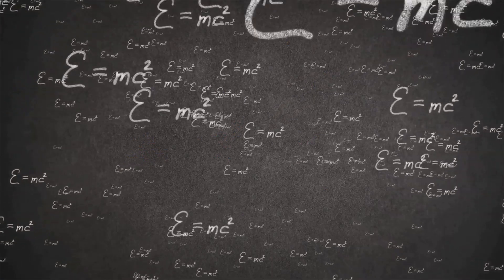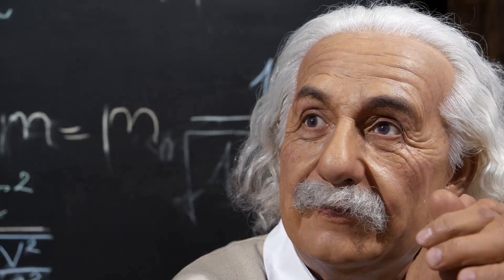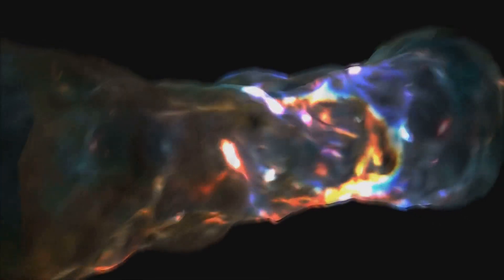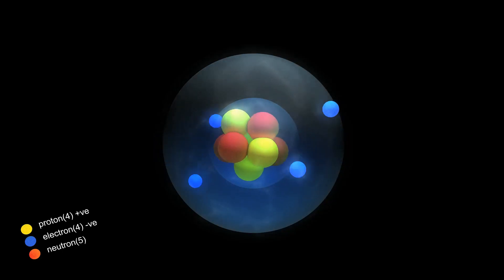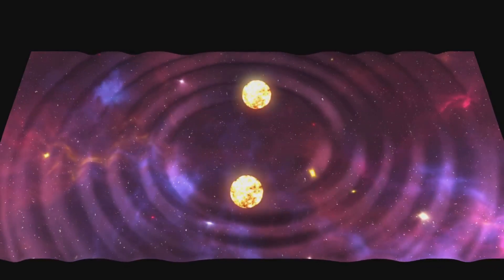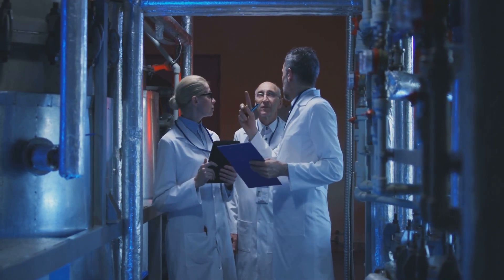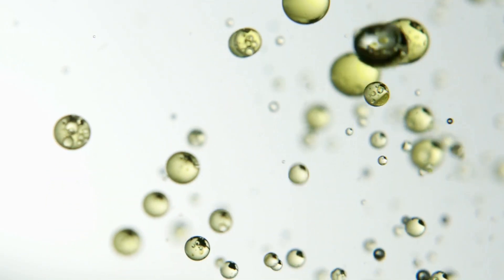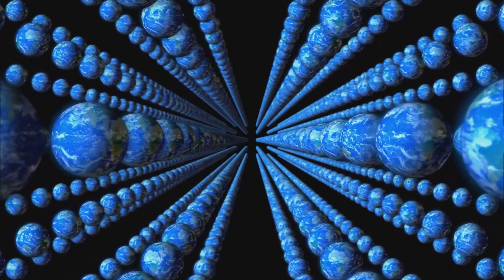The Quest for a Theory of Everything: From Newton to String Theory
Join us on an exhilarating journey through time and space as we explore the quest for a "Theory of Everything"! From Isaac Newton's groundbreaking principles of universal gravitation to Albert Einstein's revolutionary theories of relativity, we'll delve into the fundamental forces that shape our universe: gravity, electromagnetism, the strong force, and the weak force. Discover the captivating world of quantum mechanics and the tantalizing possibilities of string theory, which suggests that everything in our cosmos could stem from tiny vibrating strings. Can we truly unify these forces and unlock the secrets of the universe? Find out in this mind-expanding video!

OUTLINE:

00:00:00 Introduction to the Theory
00:00:14 Newton's Universal Gravitation
00:01:10 Einstein's Relativity Theories
00:01:51 General Relativity and Quantum Mechanics
00:03:02 Quantum Mechanics and the Four Forces
00:04:06 Describing the Four Fundamental Forces
00:05:14 Weak Force and Unification Attempts
00:06:08 The Big Bang and Force Separation
00:06:52 Einstein's Dream and Black Holes
00:07:40 Particle Accelerators and Fundamental Particles
00:08:42 Introduction to String Theory
00:09:25 Scale of Strings and Quantum Mechanics
00:09:50 M-Theory and Branes
00:10:24 Branes and the Search for Inevitability